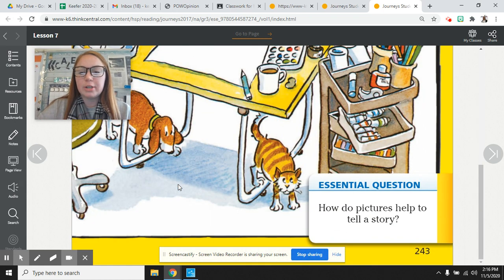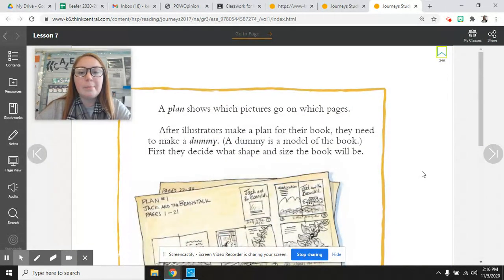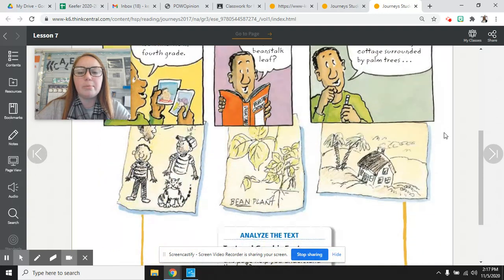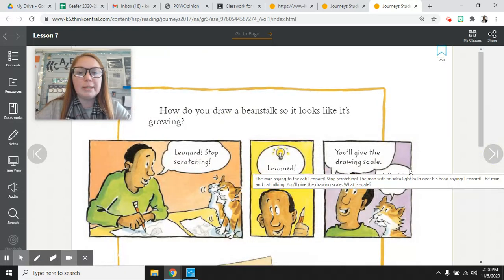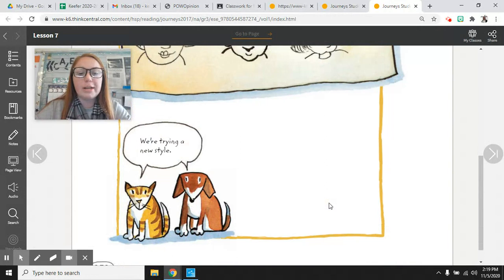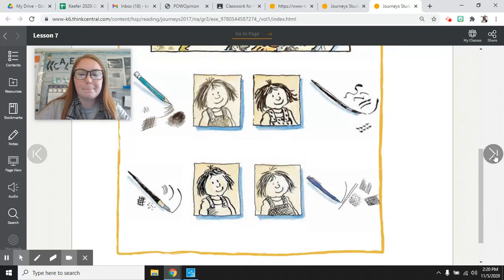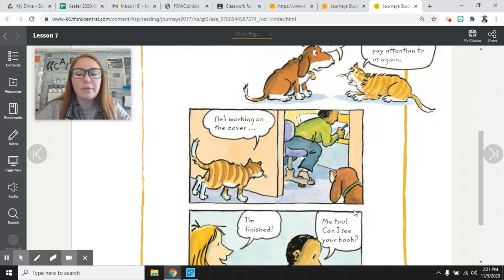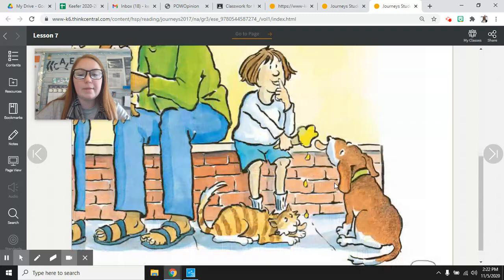What Do Illustrators Do